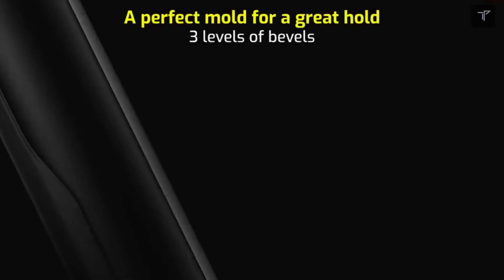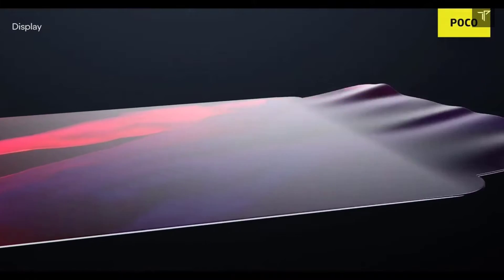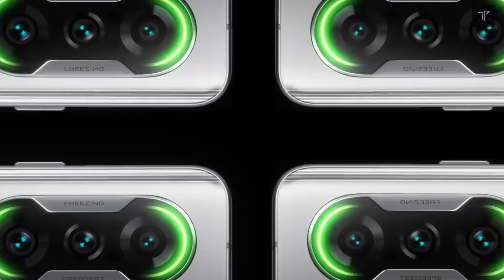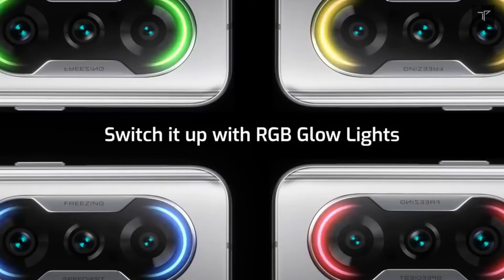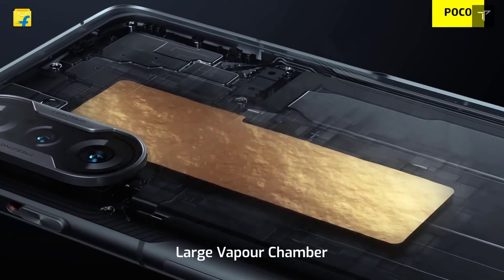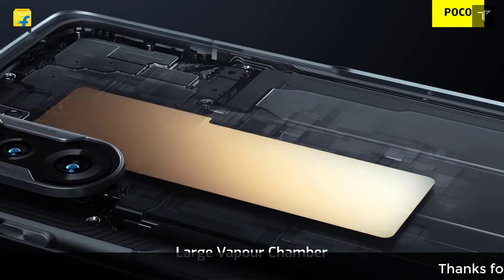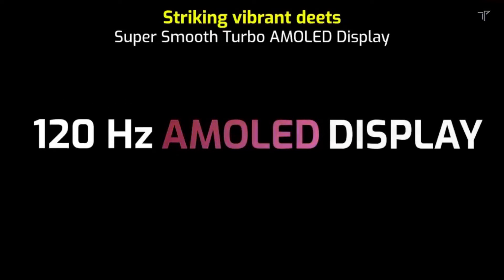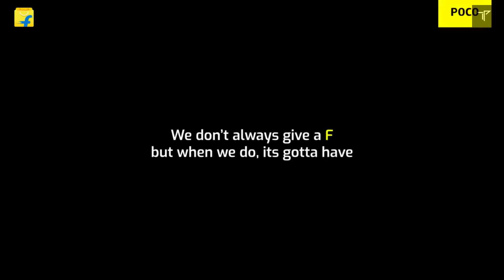Should you buy POCO F3 GT? Reasons why you should buy POCO F3 GT over ONEPLUS NORD 2!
Has POCO F3 GT beaten the all new ONEPLUS  NORD 2?
Reasons why you should buy the all new POCO F3 GT!

ONEPLUS NORD 2 5G

The POCO F3 GT is all new smartphone from POCO and it is a complete phone which comes with some of the extraordinary features:
10 Bit Display on POCO f3 GT
120 Hz Amoled display with 480 Hz touch sampling rate!
5065 mAh battery with 67W fast charging
64 MP triple camera setup
GT Mode
MagLev buttons for gaming
white graphine
vapour chamber and aerospace grade with white graphine heat sink

My Gear:
Gaming Mouse
Wireless Earphones
Ring Light
Internal SSD
nVME SSD

Background Music
Track:
Reference:
Should you buy poco f3 gt,
should you not buy poco f3 gt,
reasons why you should buy poco f3 gt,
reasons why you should not buy poco f3 gt,
oneplus nord 2 vs poco f3 gt,
poco f3 gt vs oneplus nord 2,
why poco f3 gt is best phone,
poco f3 vs oneplus nord 2,
is poco f3 gt better then oneplus nord 2,
is oneplus nord 2 better then poco f3 gt,
poco f3 is best phone under 30k
poco f3 gt battery life
poco f3 gt charging speed
poco f3 gt display
is poco f3 gt display better then oneplus nord 2